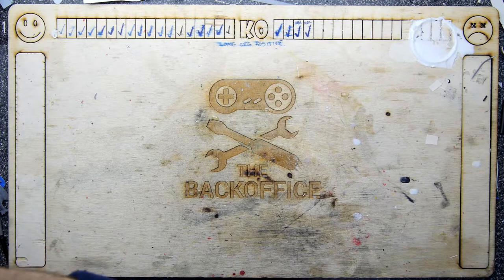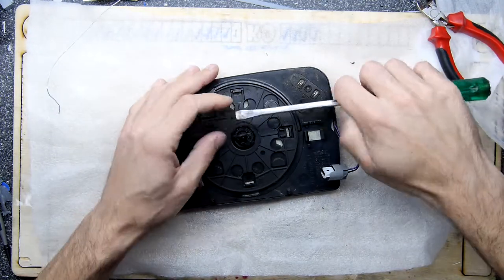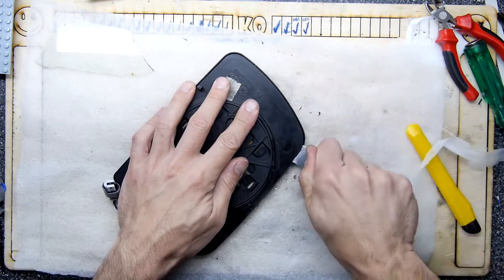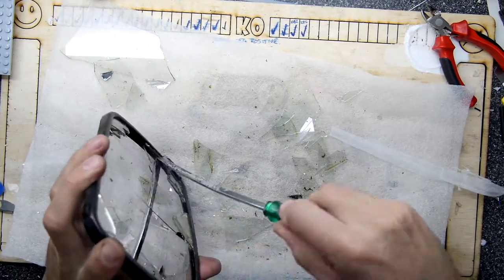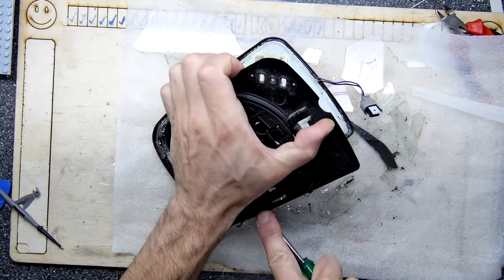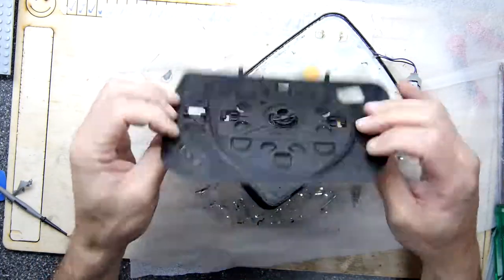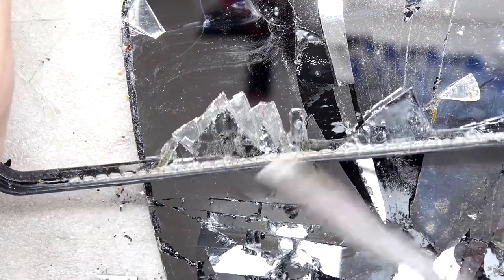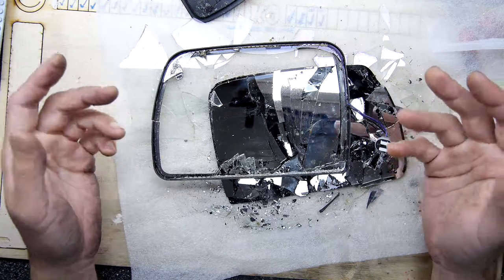Chromatic Car Mirror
Teardown Lab - Chromatic Car Mirror
Smashing glass where I occasionally walk barefoot, sounds safe right?